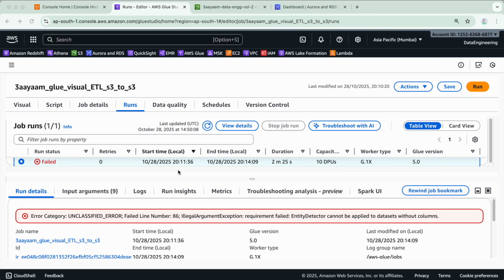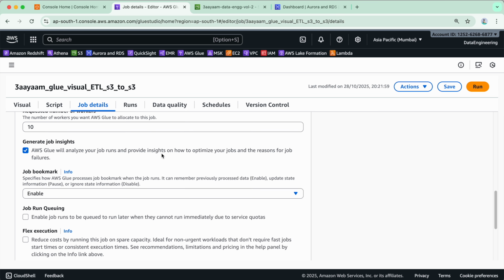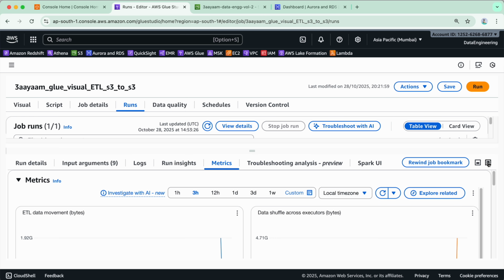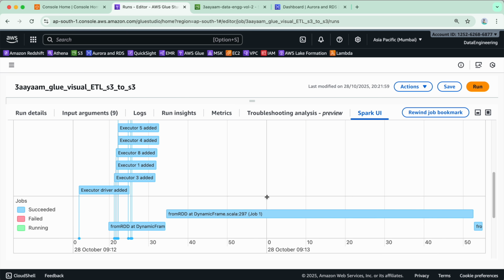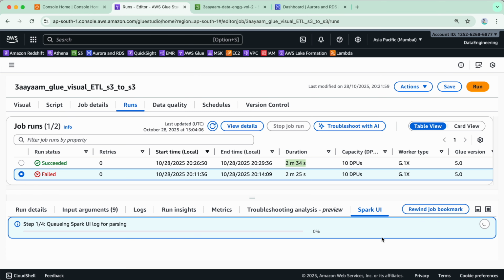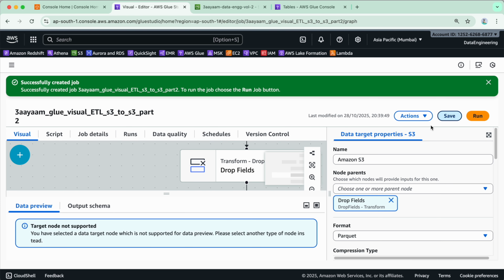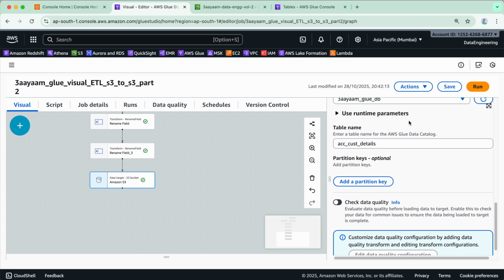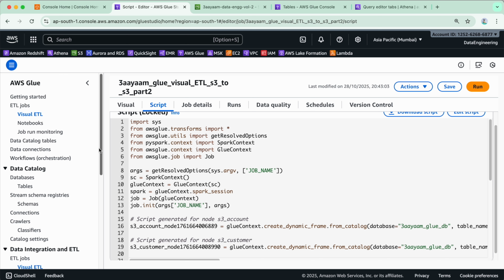6.3 AWS Glue Batch - Visual ETL Part 3 (No Code Transformation) - ETL Output